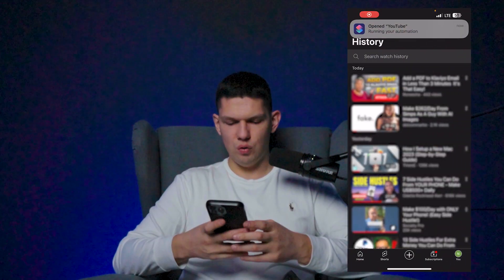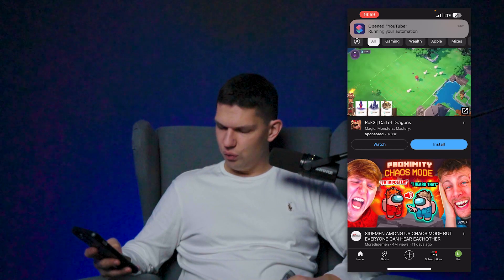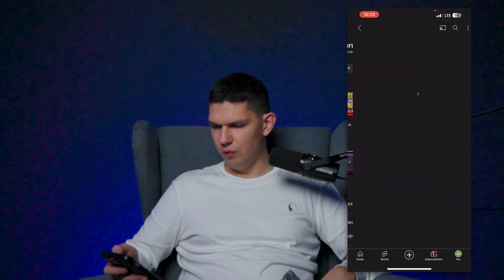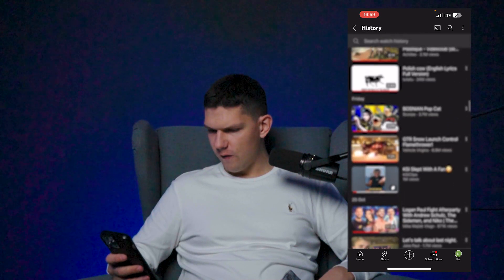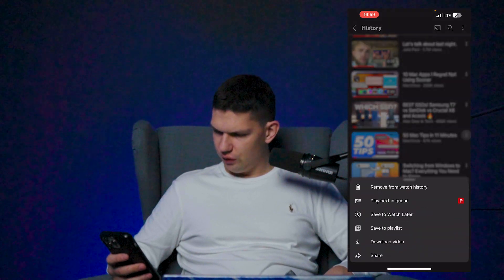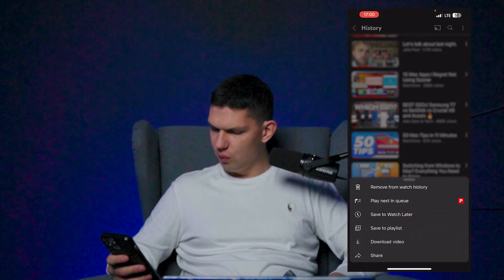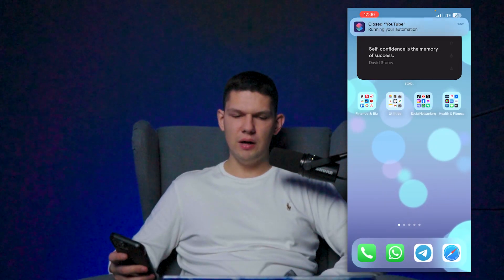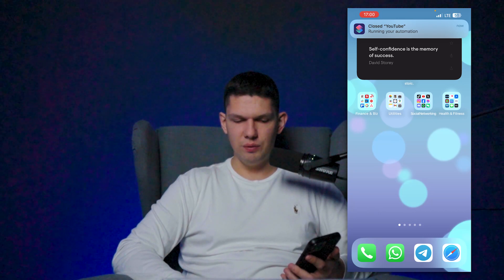How To Delete Specific Video From YouTube Watch History - Full Guide (latest update)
Learn exactly how to How To Delete Specific Video From YouTube Watch History